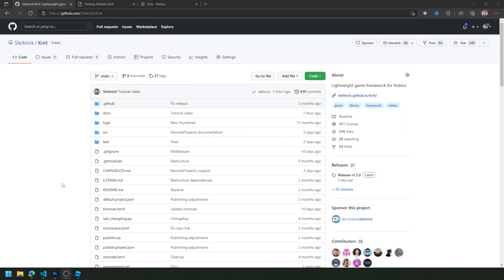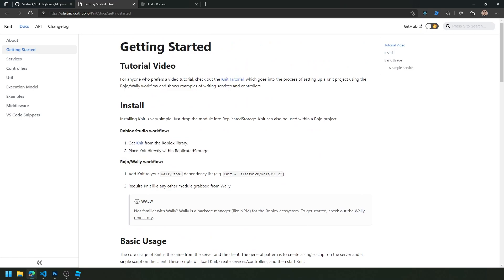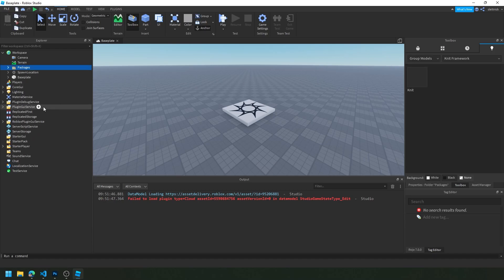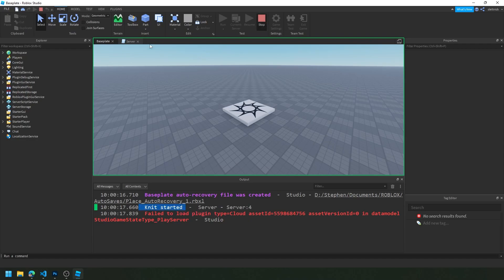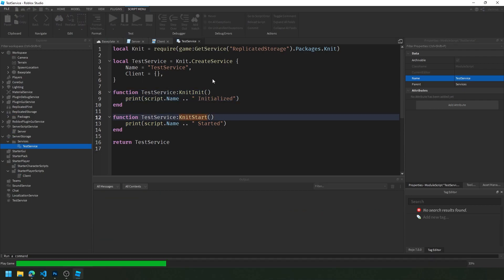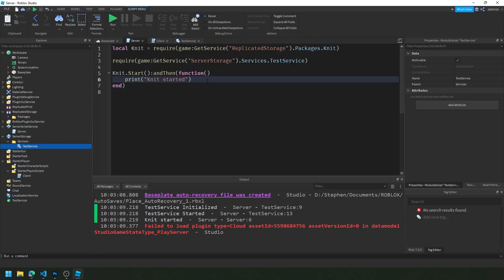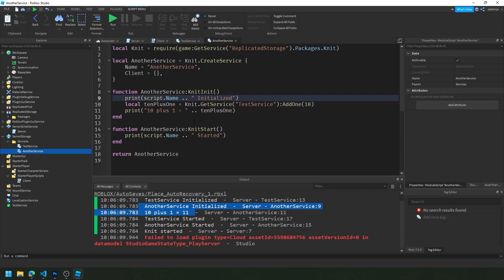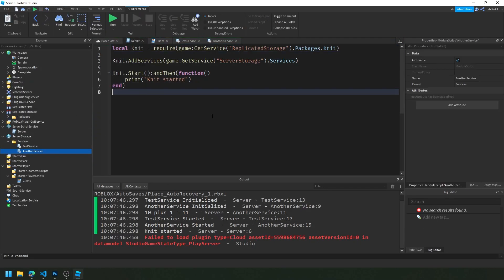Knit Tutorial (Studio)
Learn how to set up a project using Knit with the Studio workflow.